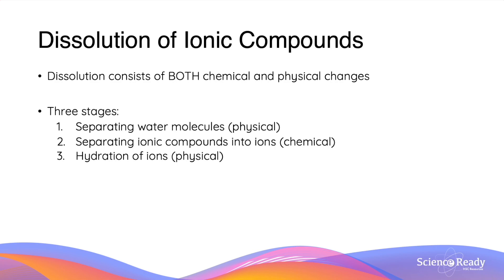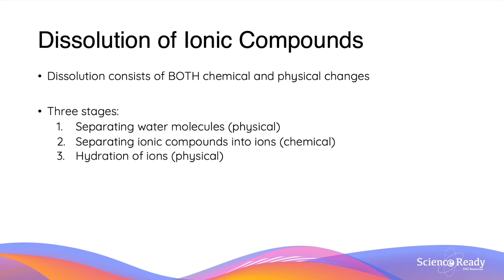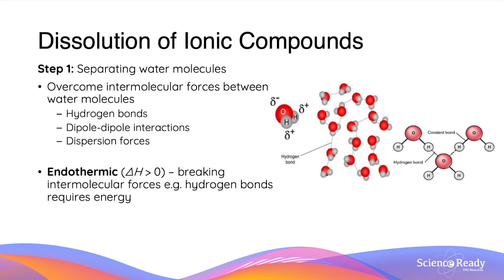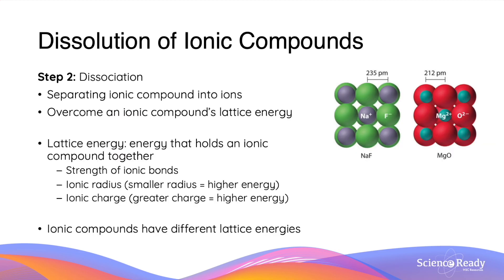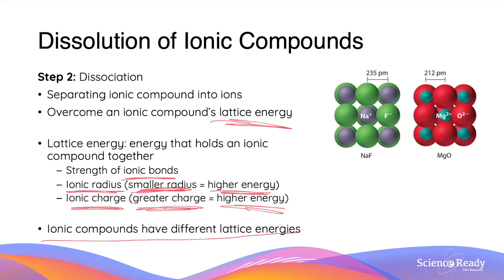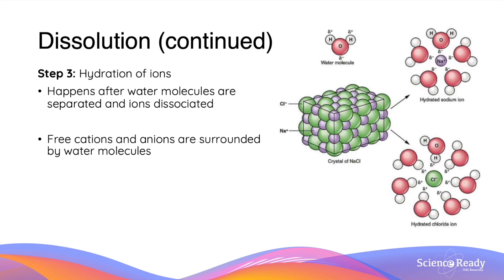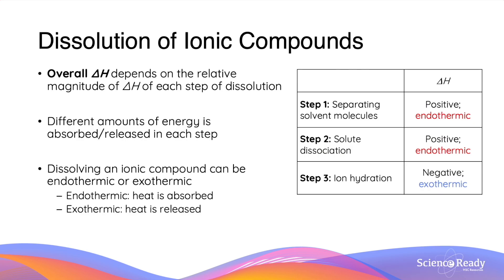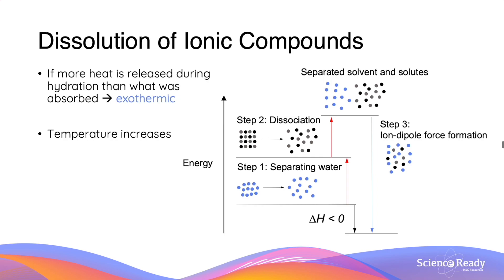Enthalpy Change (∆H) in Ionic Compound Dissolution // Prelim HSC Chemistry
This video will be the first video for Module 4 as part of the stage 6 Preliminary HSC Chemistry Syllabus. The video will aim to introduce you to the concept of Enthalpy and the two thermochemical natures of reactions.

Timestamp
00:00 Introduction
01:14 Steps of dissociation
02:42 Summary/overall enthalpy change of dissociation

Inquiry question: What energy changes occur in chemical reactions?
Conduct practical investigations to measure temperature changes in examples of endothermic and exothermic reactions
- Dissociation of ionic substances in aqueous solution

What is dissociation? What are the different steps which are involved in dissociation? Which steps of dissociation are endothermic? Which steps of dissociation are exothermic? Is dissociation and endothermic or exothermic reaction? What contributes to lattice energy? How does hydration work? How are ion-dipole forces formed during hydration?